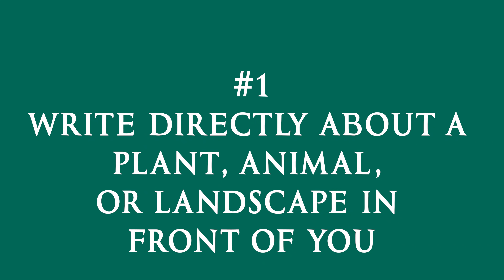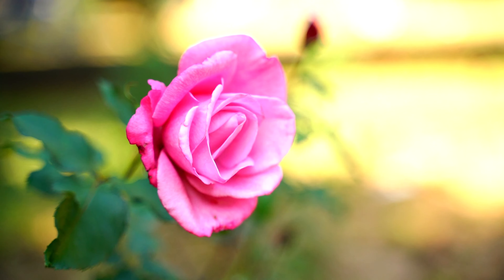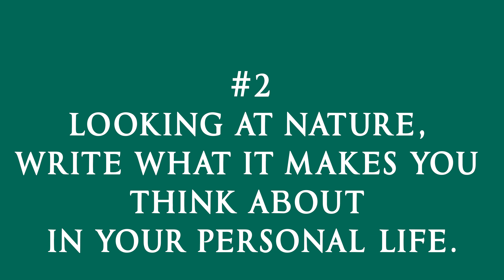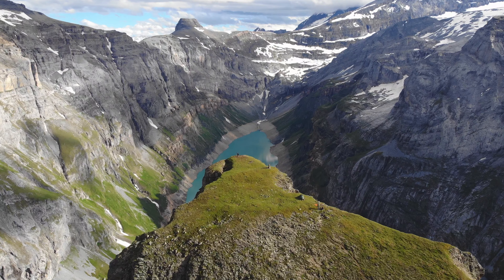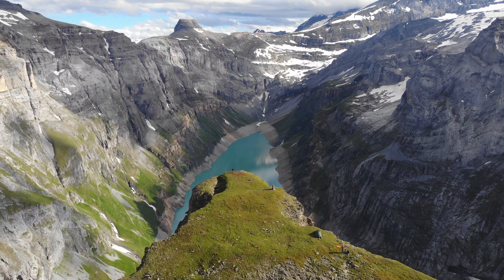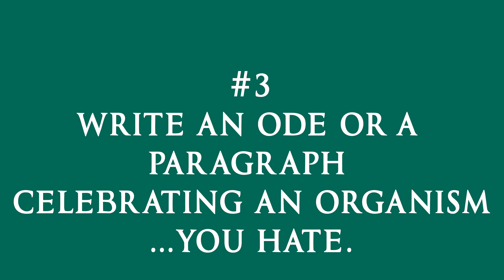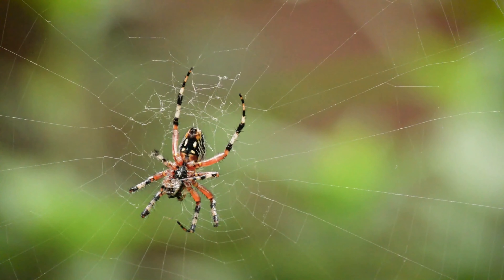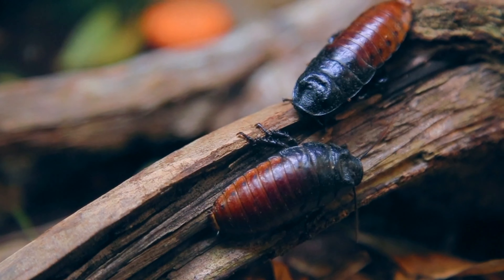Writing Bites - Exercises for Nature and Writing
Are you new to creative writing? Writing Bites is a video series from the Redan-Trotti Library's Virtual Writers Group that will share tips for your writing.

In this video, we'll share exercises for writing about the natural world.

Find handouts, other resources, and information on how to join our in-person Writers Group on the Redan Writers Group webpage